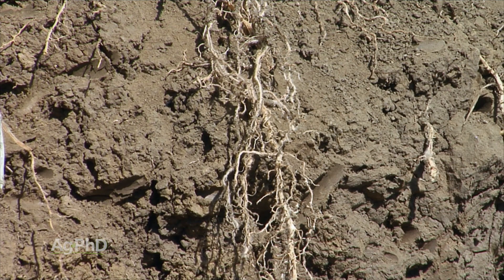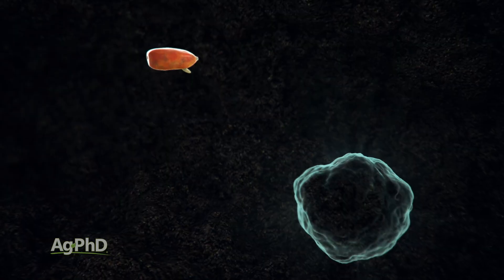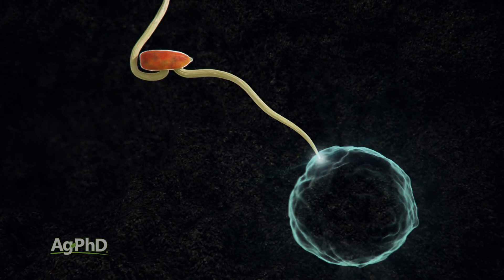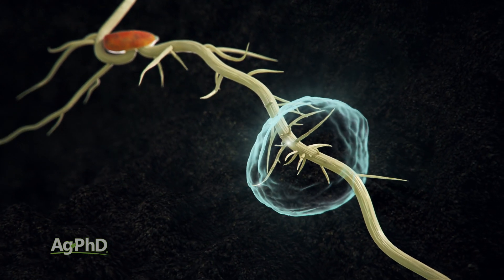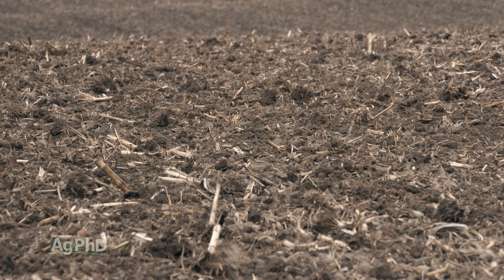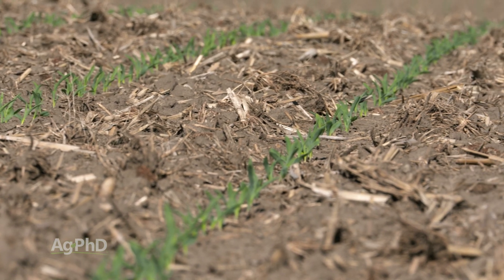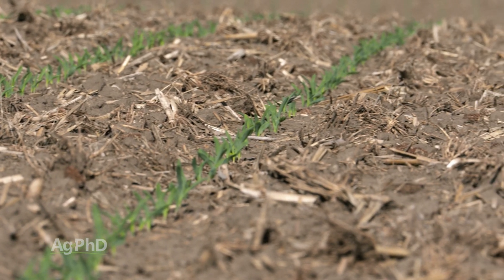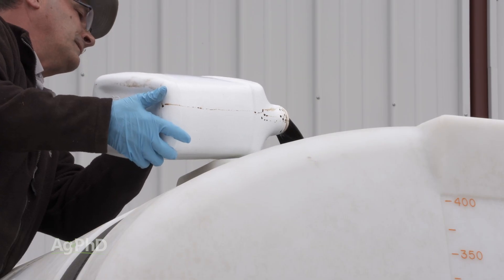Farm Basics #1186 Liquid vs. Dry Fertilizer (Air Date 12-27-20)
Darren and Brian Hefty talk about the reasons why a farmer may choose to use a liquid vs. dry formulation of a fertilizer or plant nutrient.